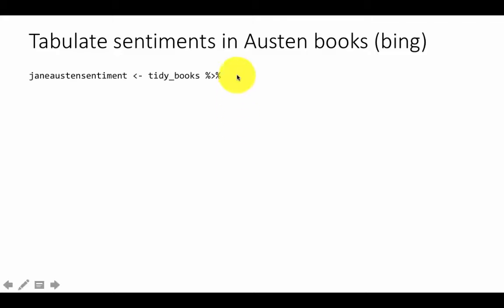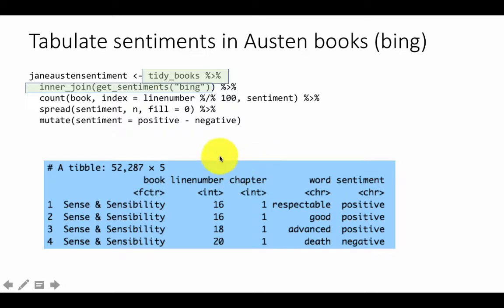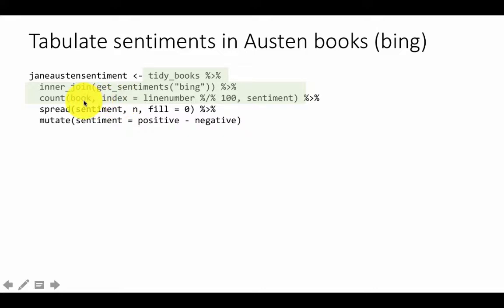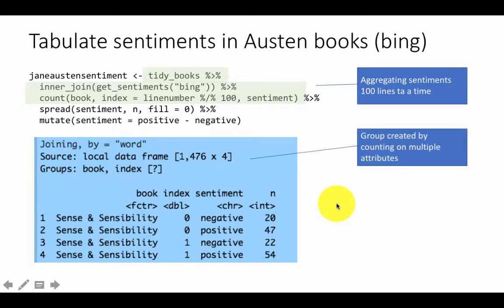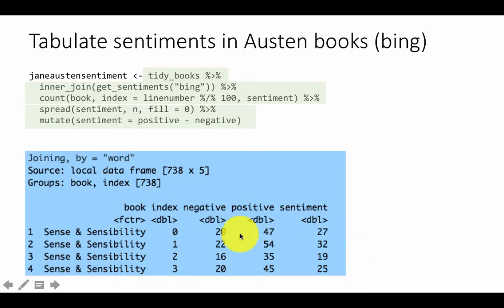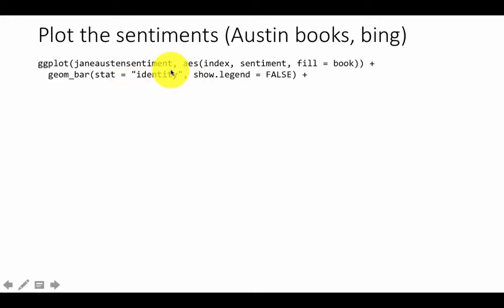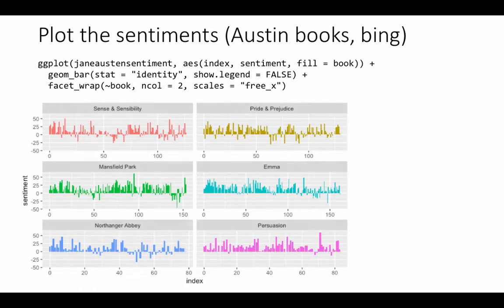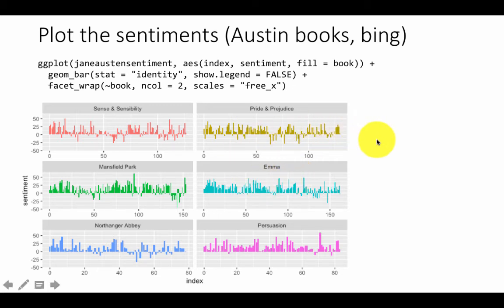SHU: Text mining 4b